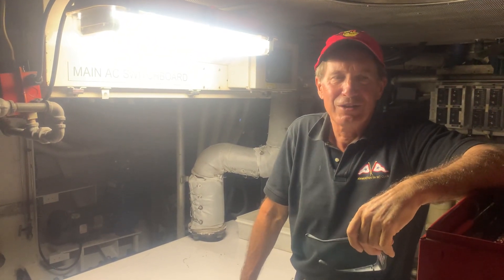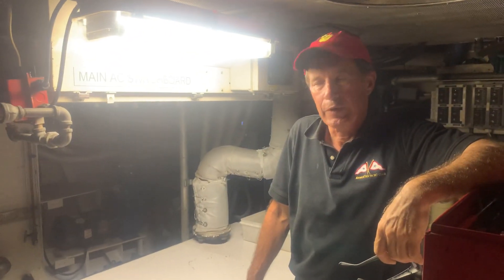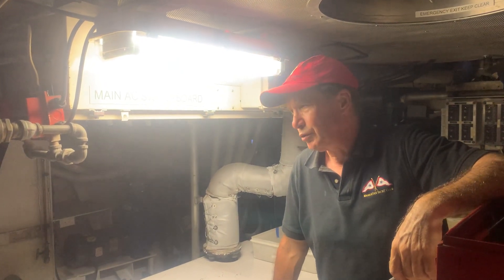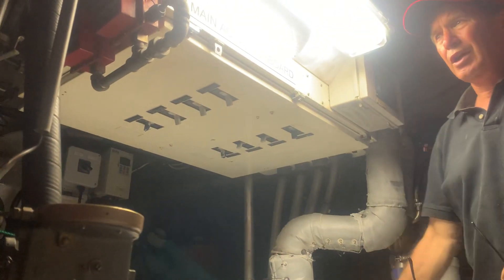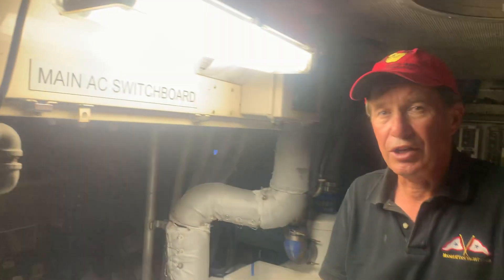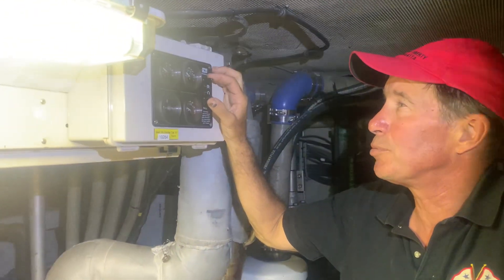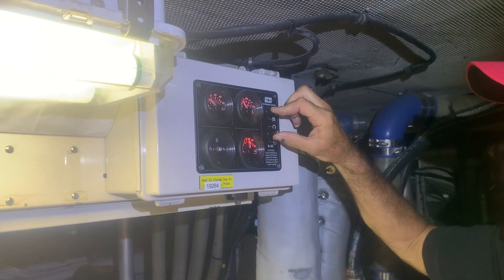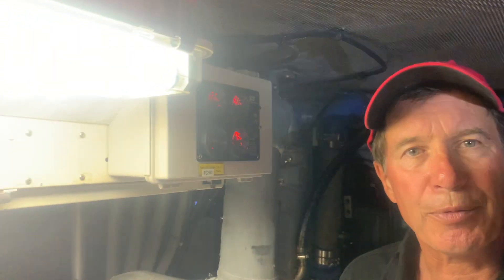Arabella - how to start the main 40kw generator